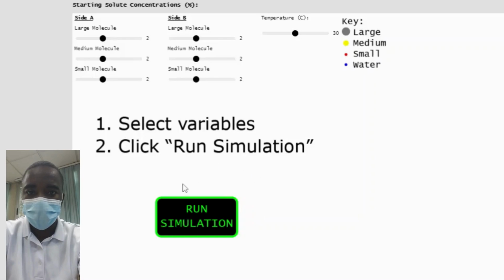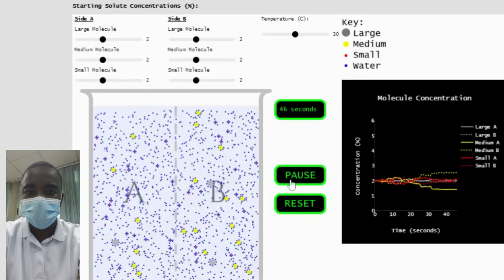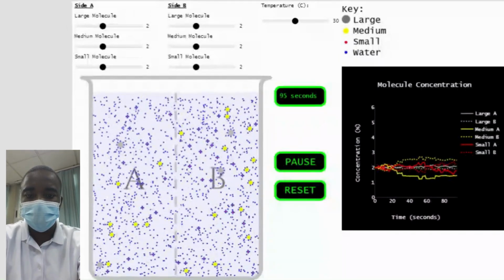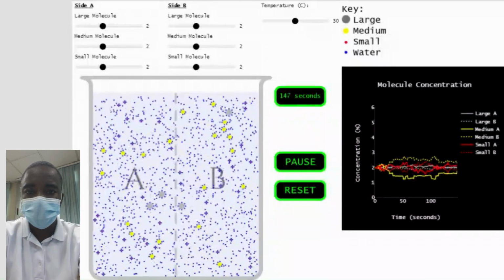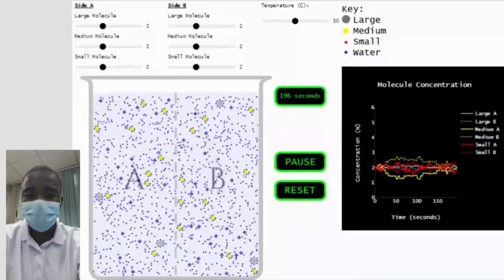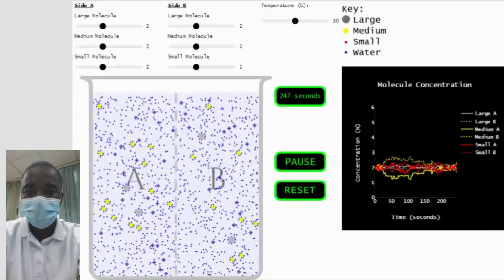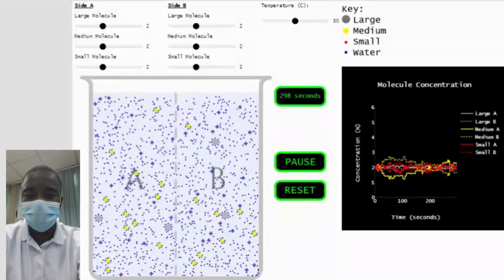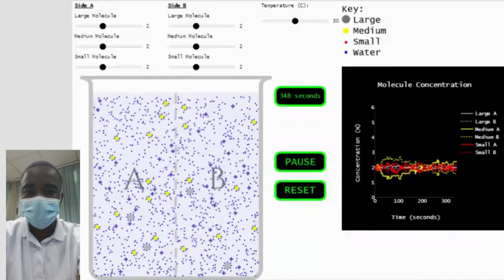Molecule Movement Across a Semipermeable Membrane simulation | Science Experiment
The Molecule Movement Across a Semipermeable Membrane simulation is a valuable tool for teaching and learning about the principles of diffusion, osmosis, and selective permeability. By providing an interactive, visual, and flexible platform, it helps students understand the fundamental principles of molecular movement in biological systems. Whether used in a classroom setting or for individual study, this simulation can significantly enhance the learning experience and build a strong foundation in cell biology and chemistry. Through exploration and experimentation, students can gain a deeper appreciation for the complex and fascinating interactions that occur across semipermeable membranes.